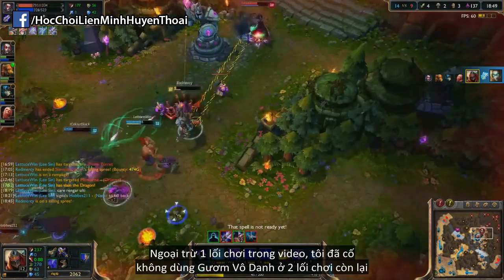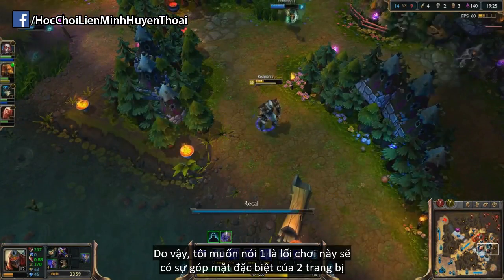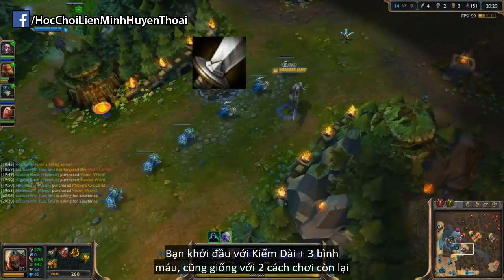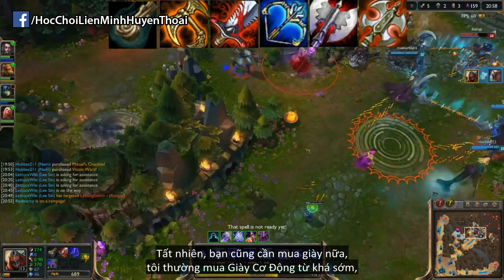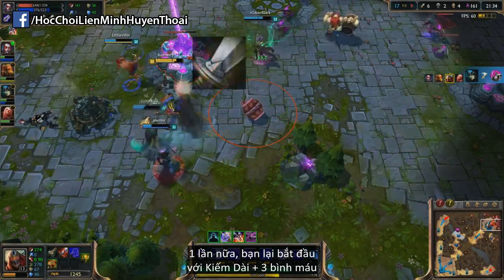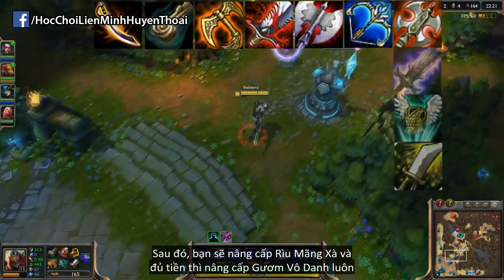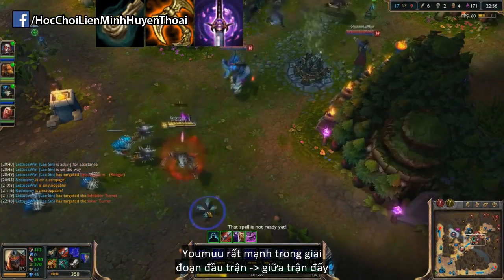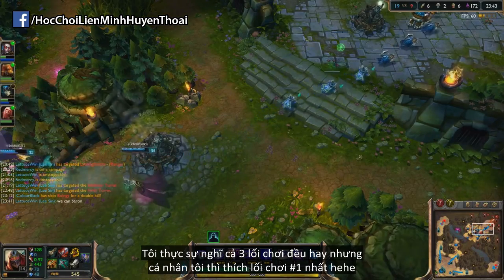LMHT - Hướng dẫn chơi Zed theo kiểu sát thủ